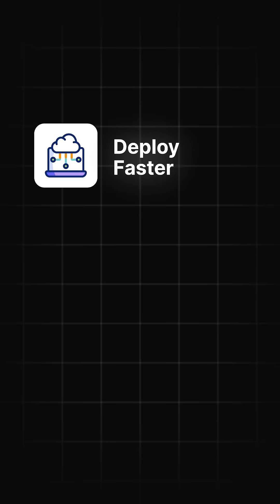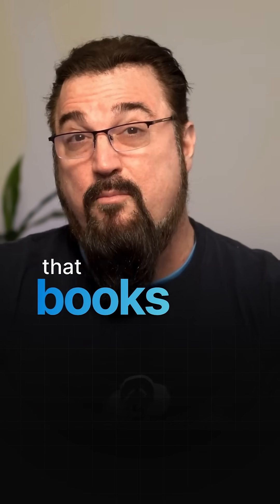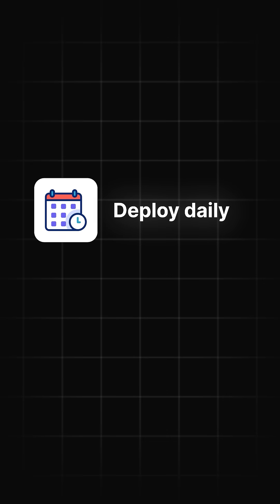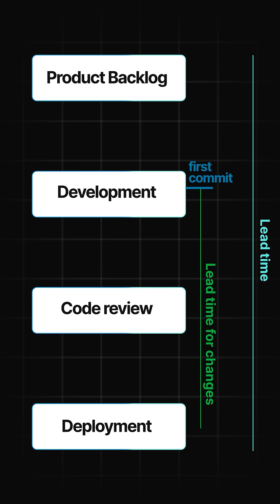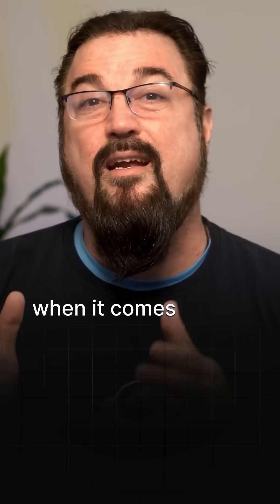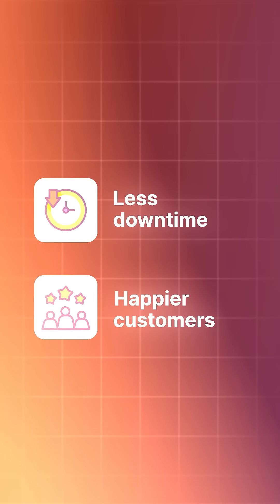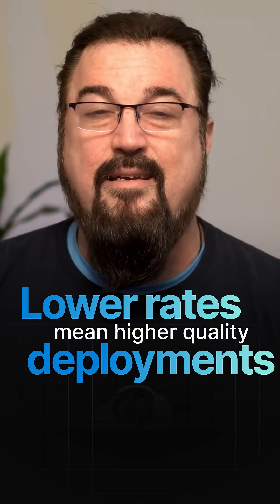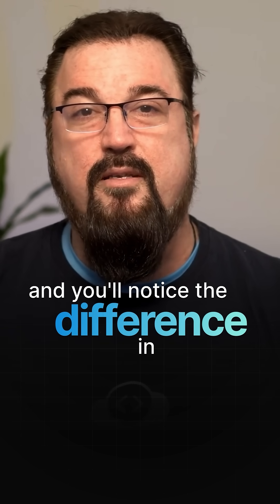4 DevOps Metrics You MUST Track for Success 🚀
Want to succeed in DevOps? 🚀 It’s not just about speed—it’s about tracking the right metrics. In this video, we'll show you the 4 key metrics every DevOps expert swears by: Deployment Frequency, Lead Time for Changes, Mean Time to Recovery (MTTR), and Change Failure Rate. These metrics are the secret to faster deployments, safer experiments, and happier customers. Don’t miss out—watch now!

Our platform offers 110+ courses, 900+ hands-on labs and real-world scenarios that allow you to dive deep into the practical applications of DevOps principles. You'll be able to work on actual projects, putting your newfound skills to the test and learning from highly focused, relevant, industry experience.